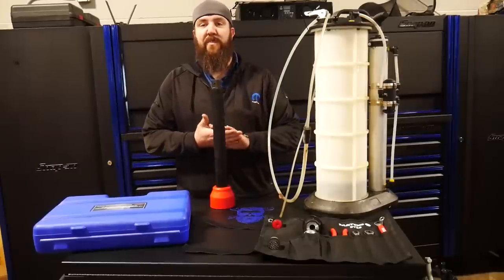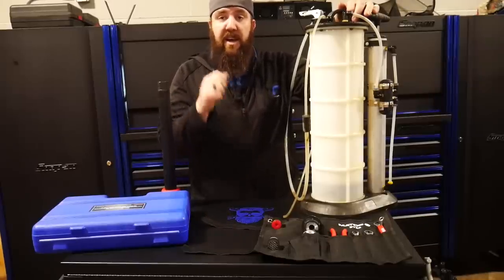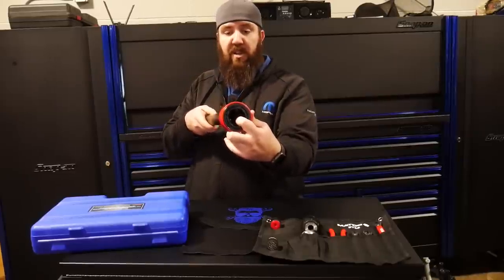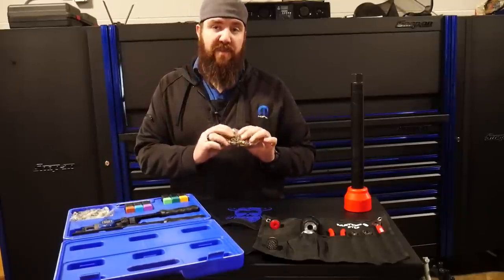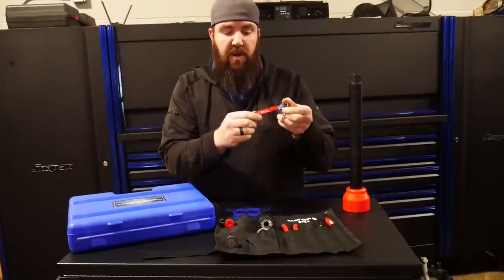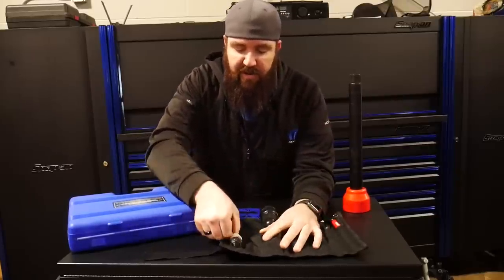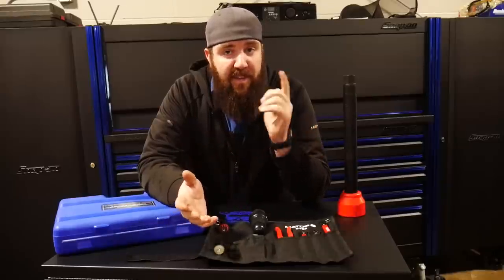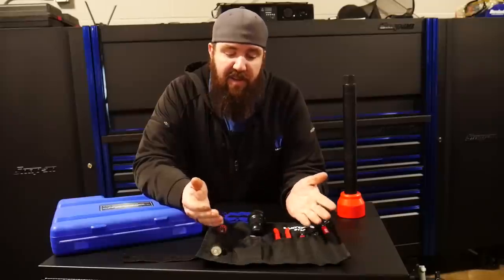WEEKLY NIFTY TOOLS WITH RUSTBELT EP 6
This weeks nifty tools that helped me to get the job done. Efficiency and cost effectiveness is the game. Hope you enjoy.

MityVac 7201

Mayhew Inner tie rod tool

Astro Pneumatic Riv Nut tool

Mail can be sent to:
Rustbelt Mechanic

The Duramax:
7" BDS suspension lift spec'd out with...standard knuckles, upgraded fox shocks, dual steering stabilizers, rear drive shaft carrier spacer, Recoil Traction Bars.
2" Rear wheel spacers
7" Custom Exhaust tip by DCS Custom Fab